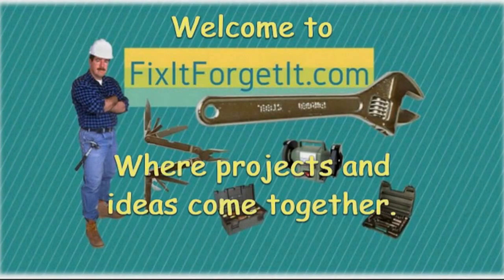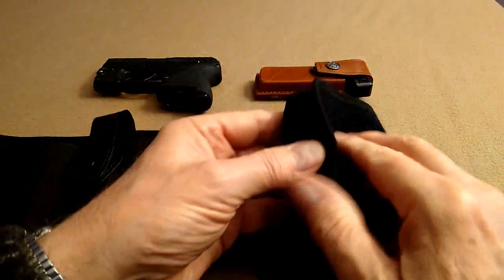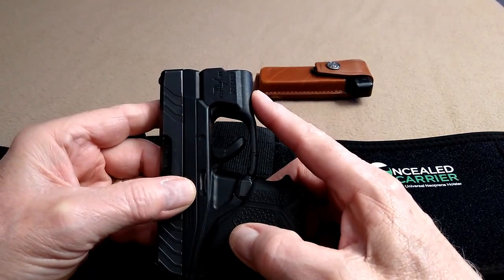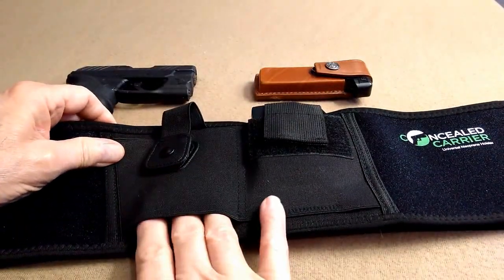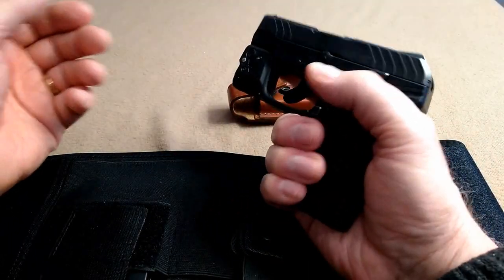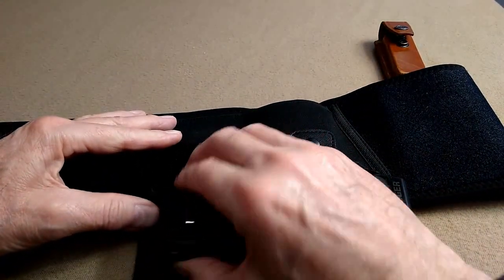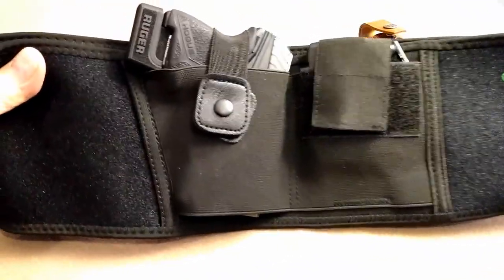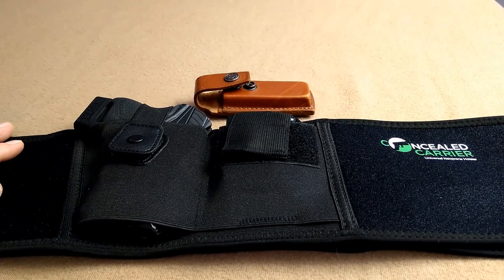Concealed Carrier Belly Band Holster for Ruger LCP II with Viridian Green ECR Laser.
for more DIY projects.

Concealed Carrier Neoprene Belly Band Holster.

Alis008 Handmade Leather Single Magazine Pouch Brown.

Hogue 18120 HandAll Beavertail Grip Sleeve, Ruger LCP Ii, Black.

My hand-held radio was discontinued. This one is a great substitute.
PRUNUS J-982 FM/AM Pocket Radio.

Signstek ST-05B FM Transmitter.